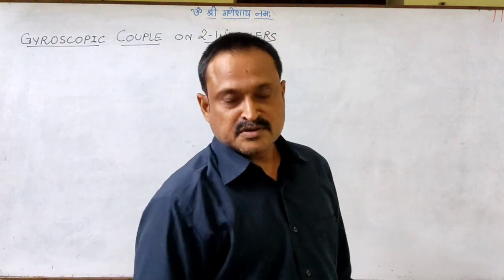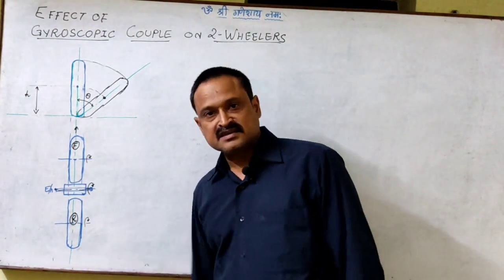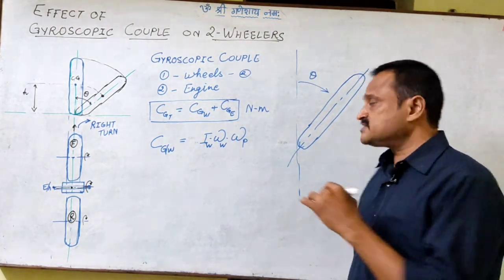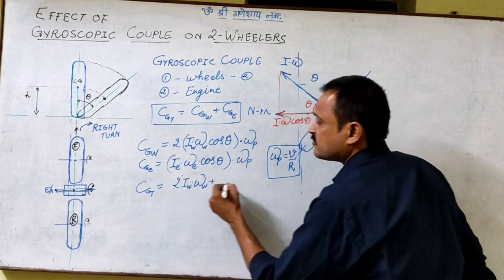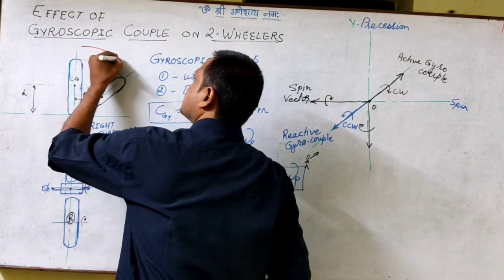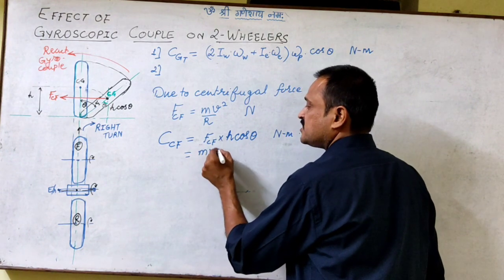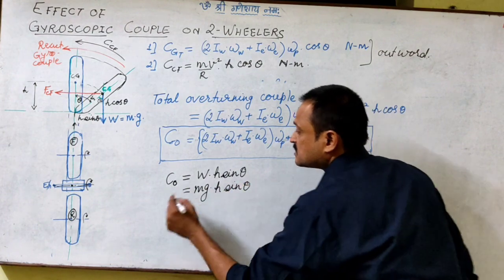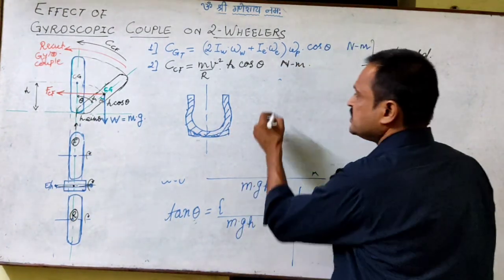Gyroscopic Couple effect on 2 wheeler